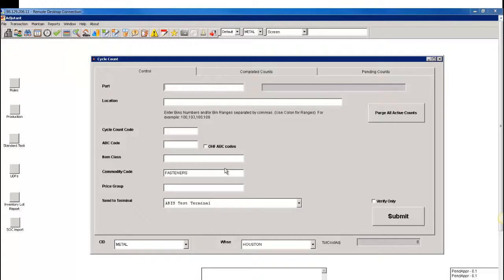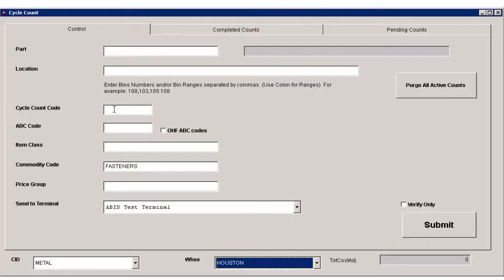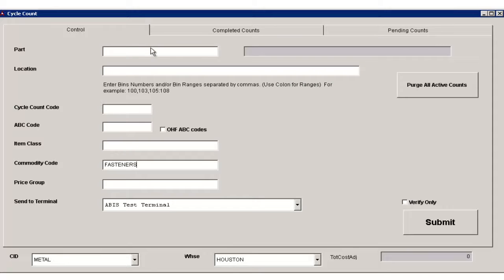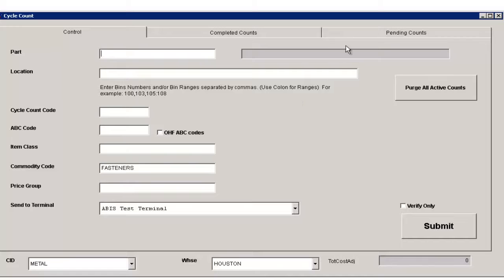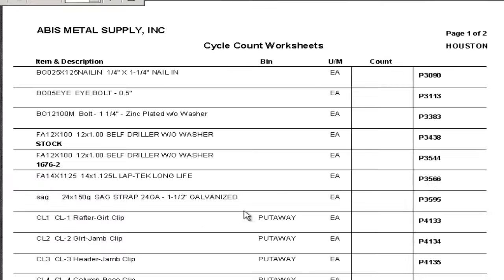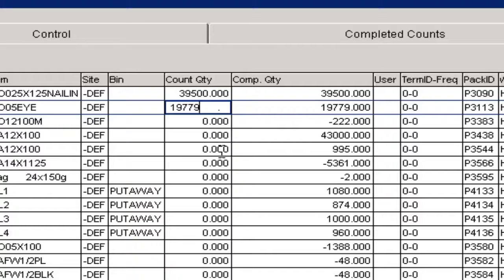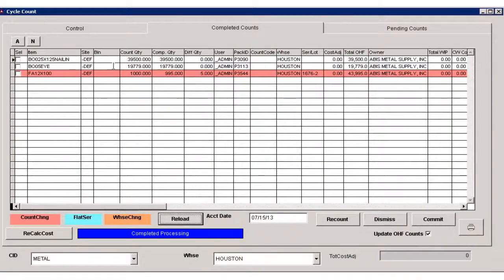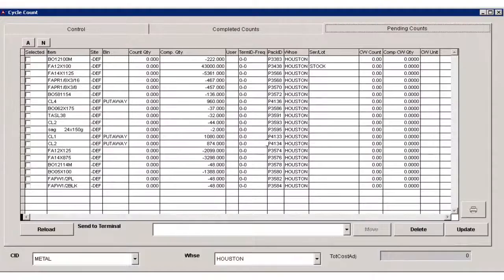Cycle Counts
Cycle Counts in Adjutant.